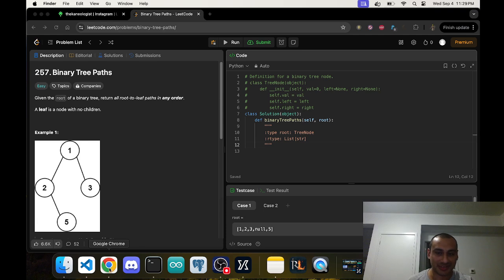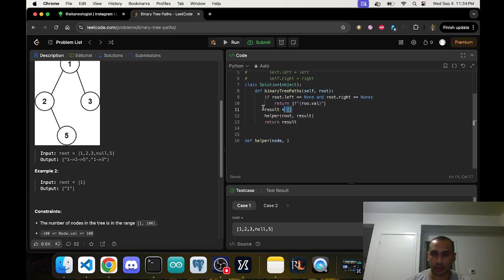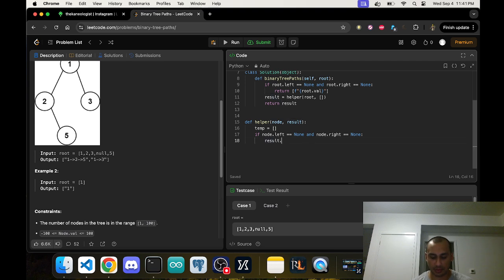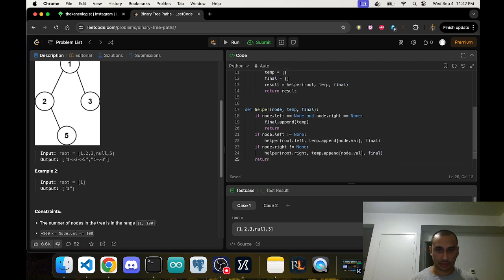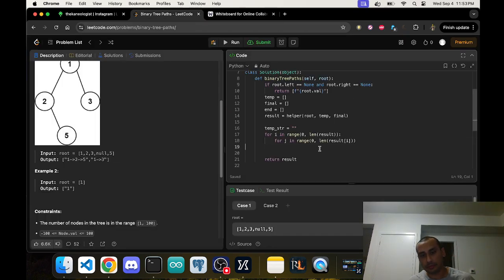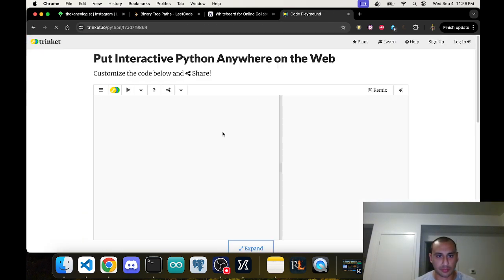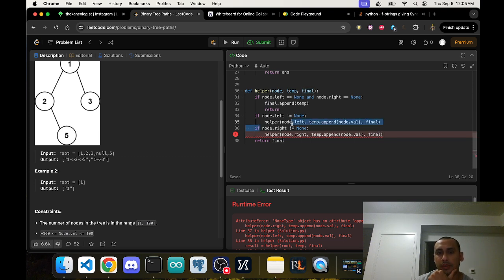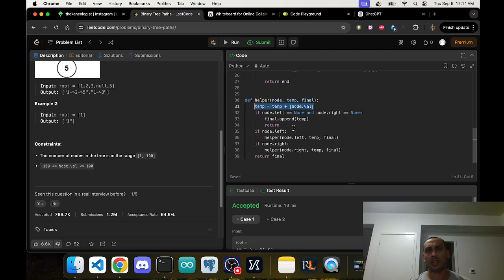Leetcode Easy - Binary Tree Paths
Find all the root to  leaf paths in a binary tree~!